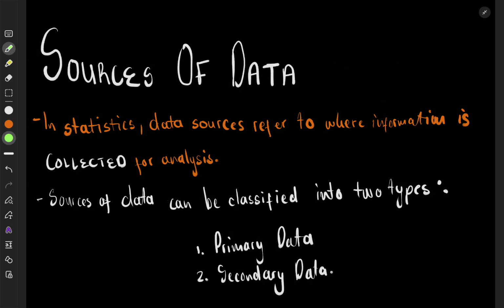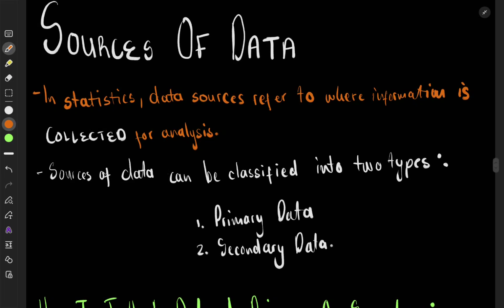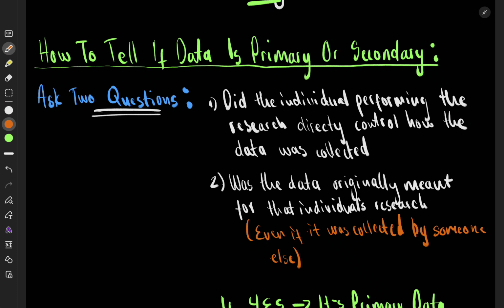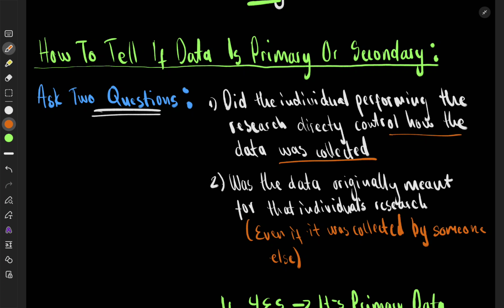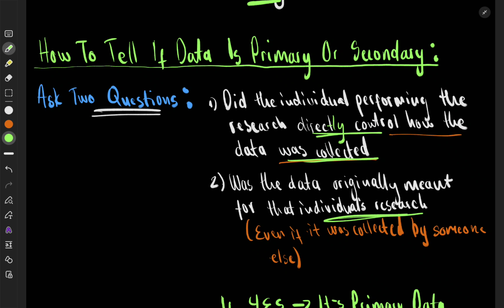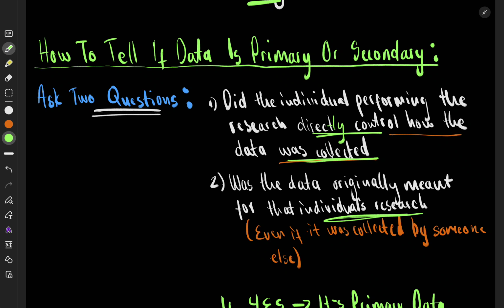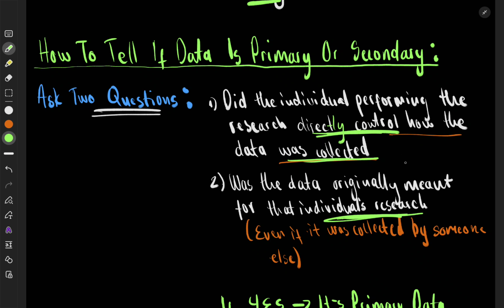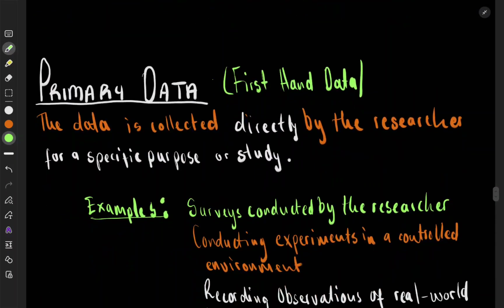Intro To Sources Of Data - How to Know If Data Is Primary Or Secondary